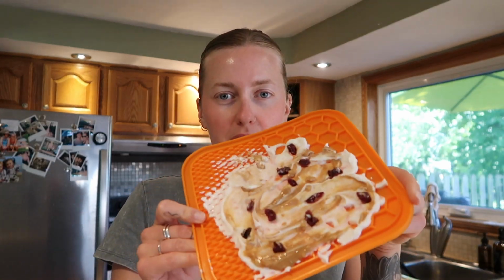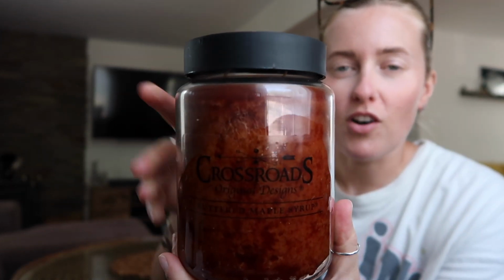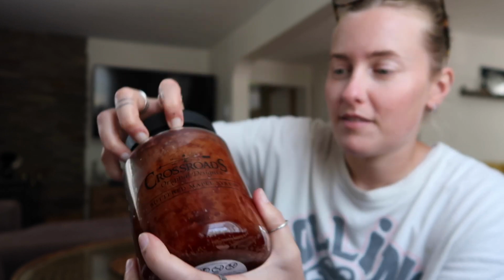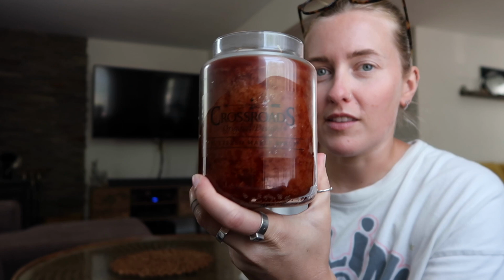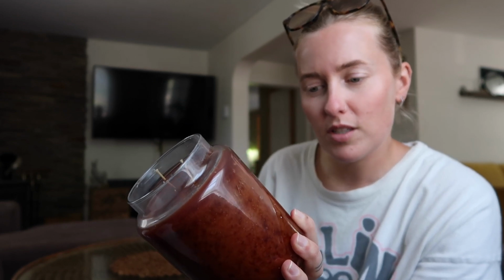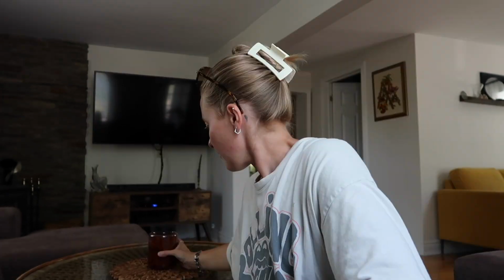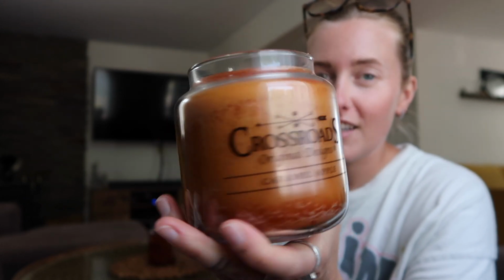JULY || PRIORITIZING SELF CARE AT A SLOW PACE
// a home video style reminder of just how beautiful July was ; a month of quiet transformation.